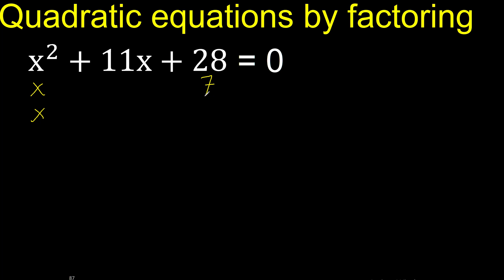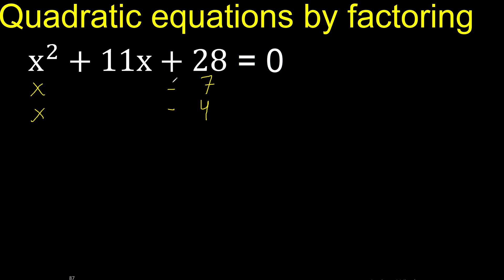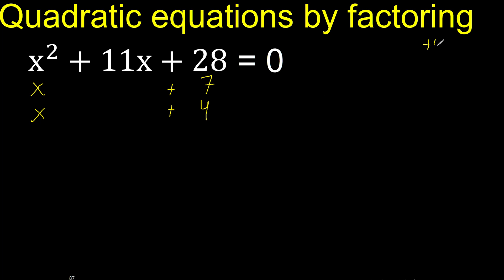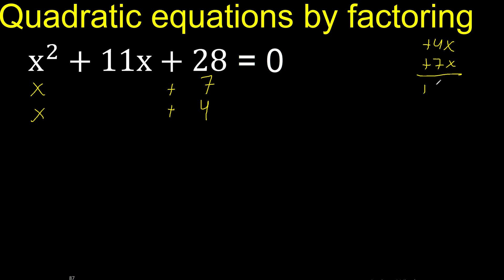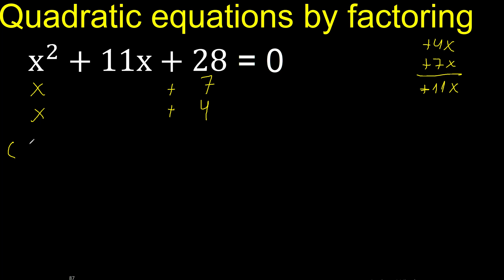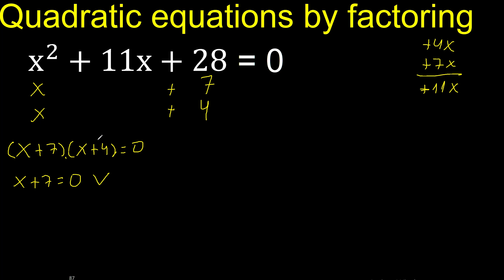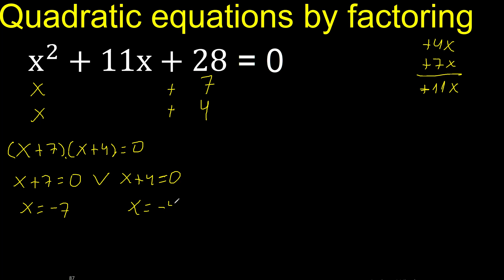x^2+11x+28=0 . Quadratic Equations By Factoring , how to solve method . solution